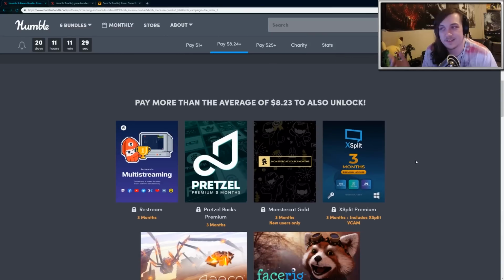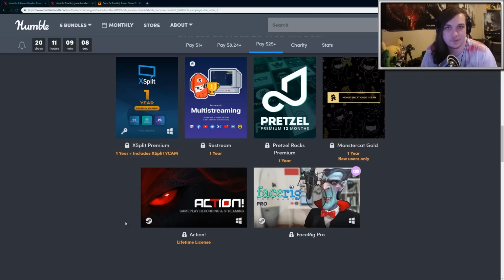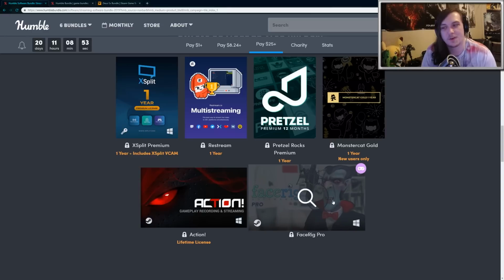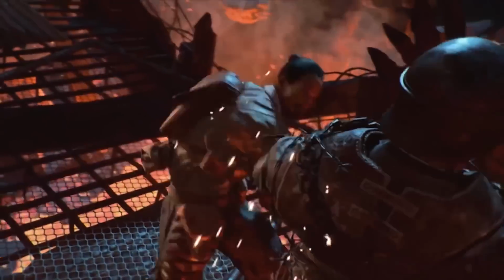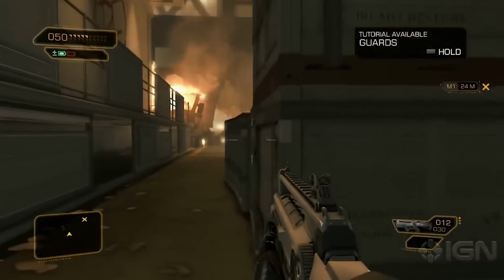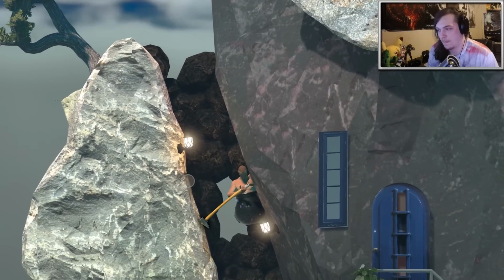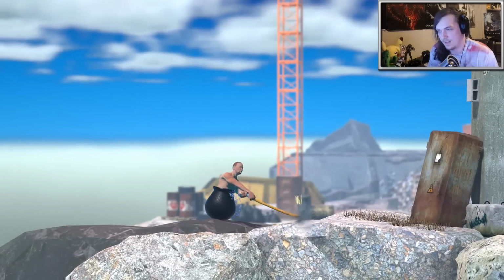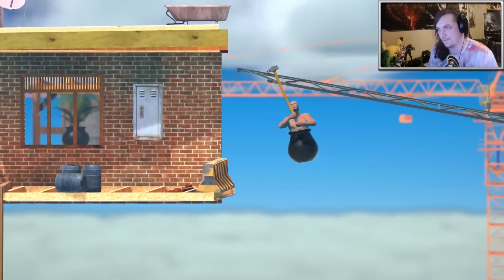New Humble Software Streaming Bundle || Last Chance for Monthly